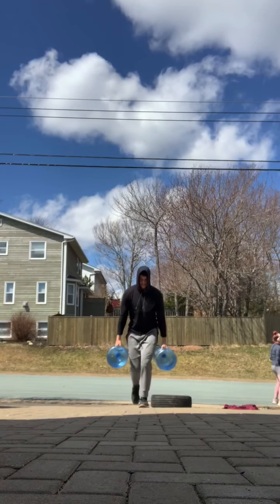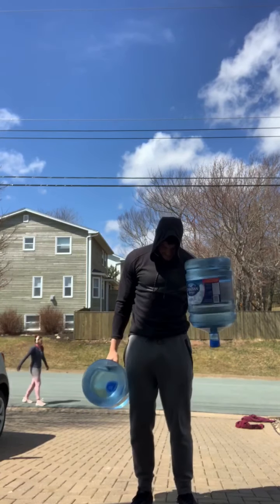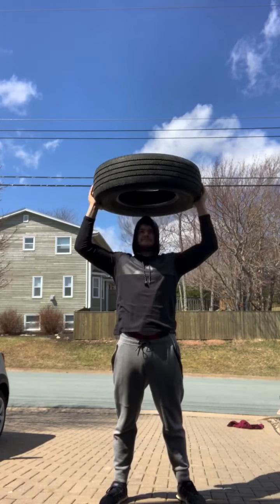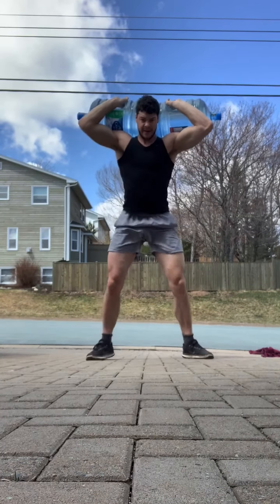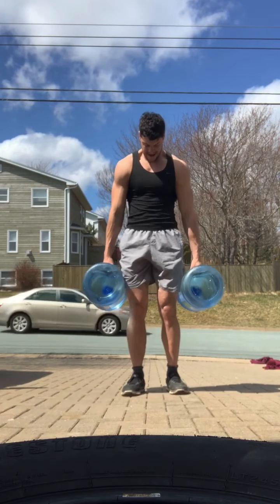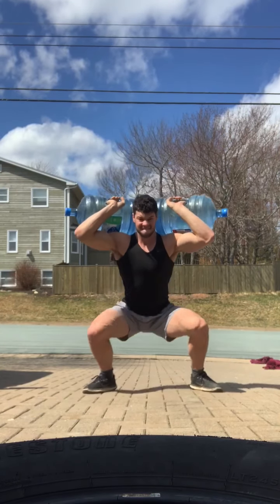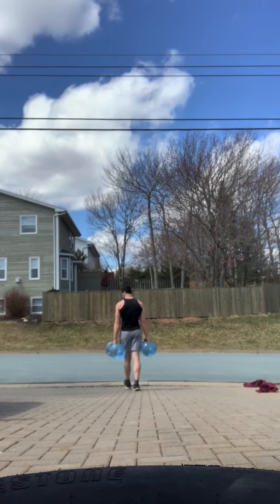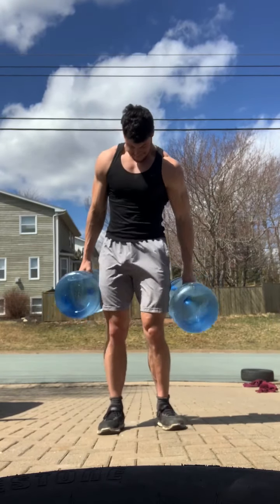Outdoor Workout - No Weights Needed